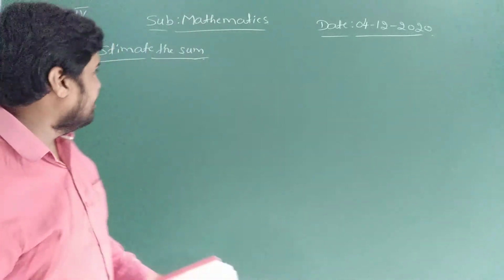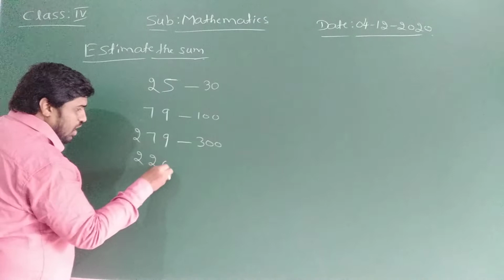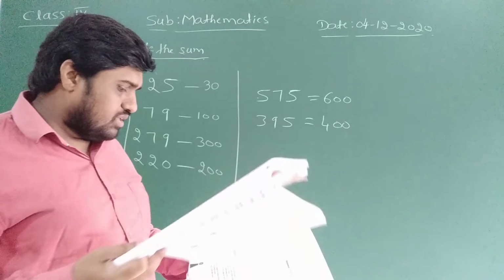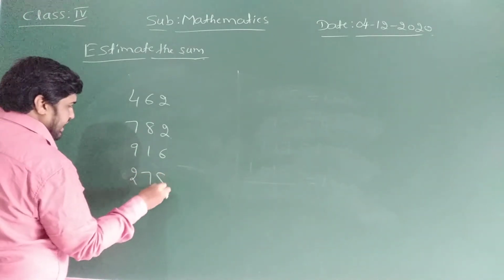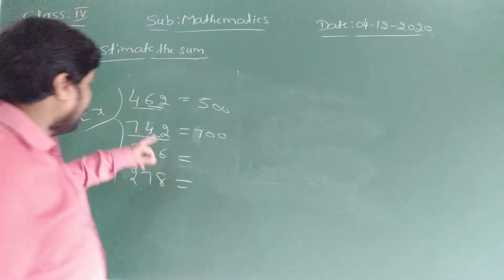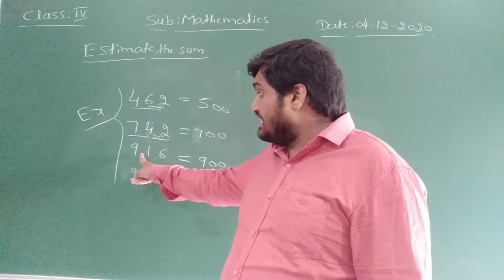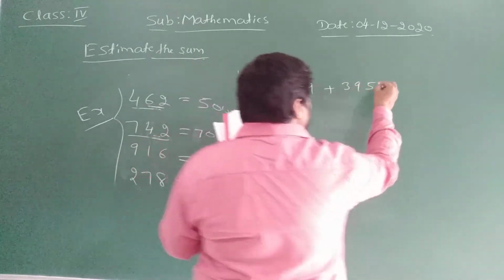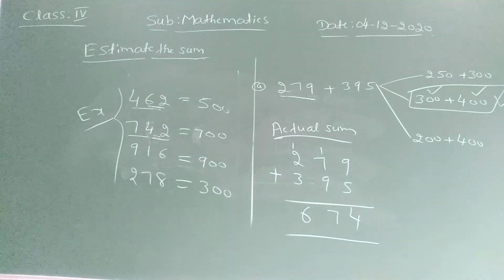VPS | 4th standard | Maths | Period 239